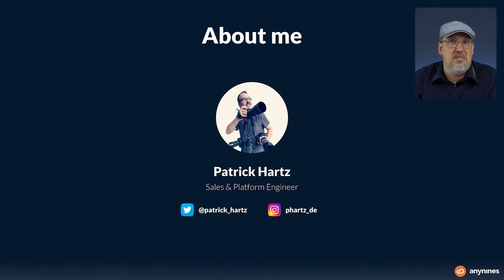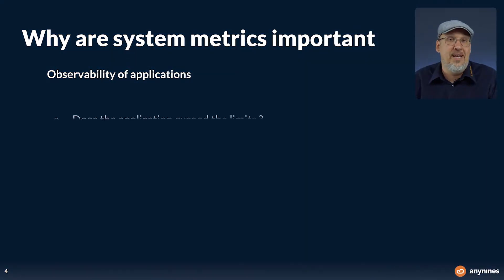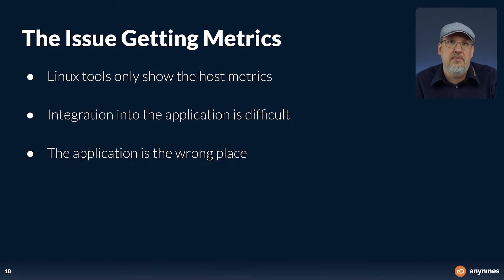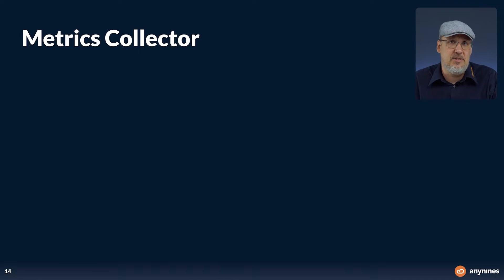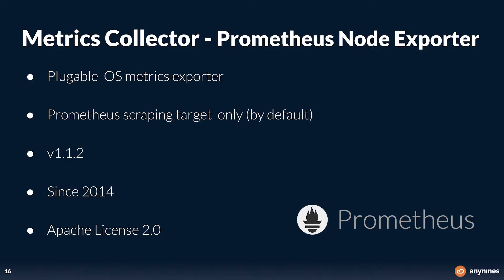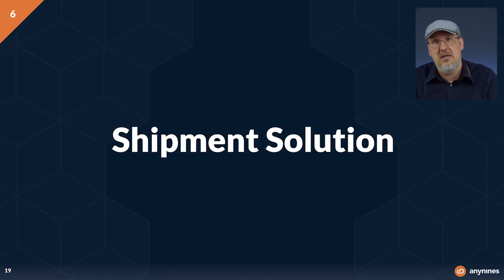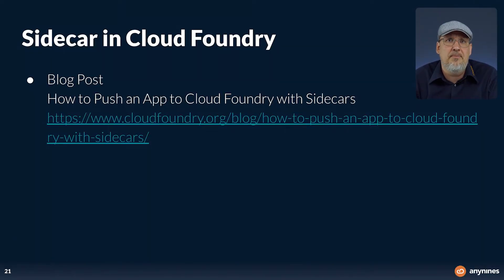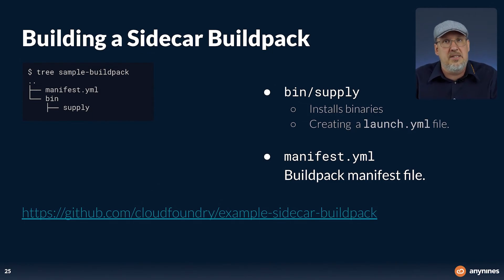Collecting App Container Metrics With Sidecar Buildpacks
Observability of applications in production is important. It’s easy to stream logs to a syslog endpoint.

Depending on the programming language obtaining app-related metrics can vary in difficulty.
Beside this, it is complicated to determine your app container’s load. Since version 3 of the CF API, Cloud Foundry supports sidecars.

In this video, you will see how to add a small golang binary wrapped in a sidecar buildpack which streams the container metrics. Using this sidecar approach avoids the necessity for reimplementing the collection of the same metrics across all applications. Instead, the effort is reduced to a minimum when pushing the application to Cloud Foundry.